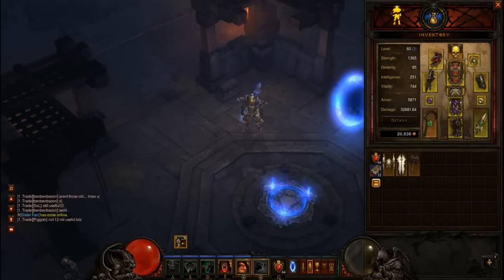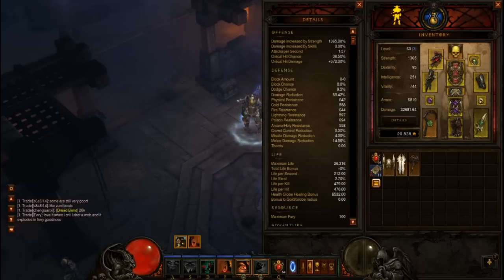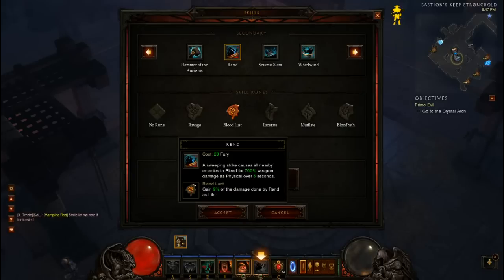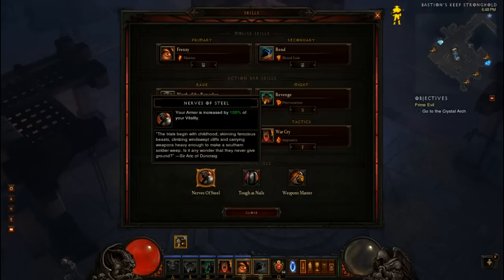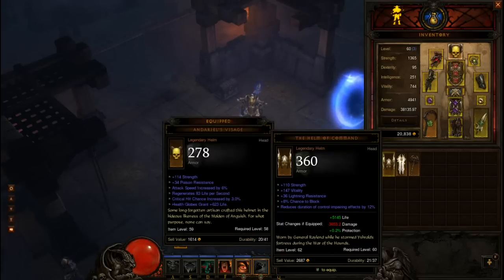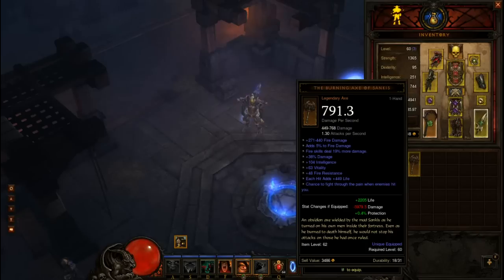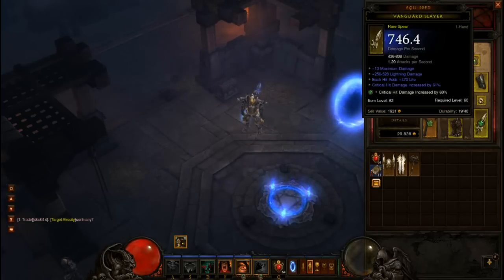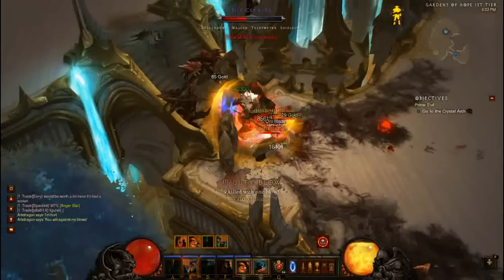Diablo 3 Custom Rend build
Build I put together the day of patch 1.0.4.
Overview of my armor and weapons!

I will be making SMITE videos soon!